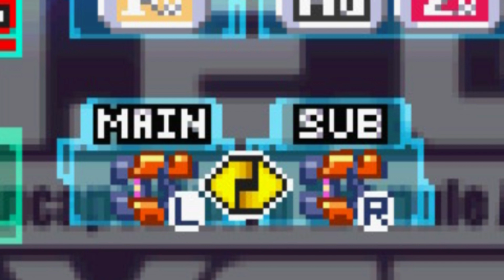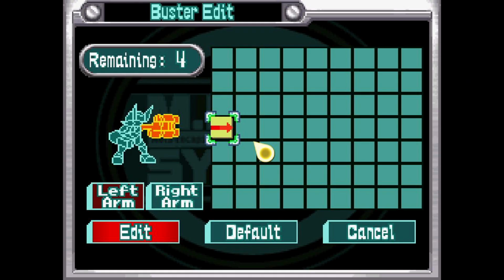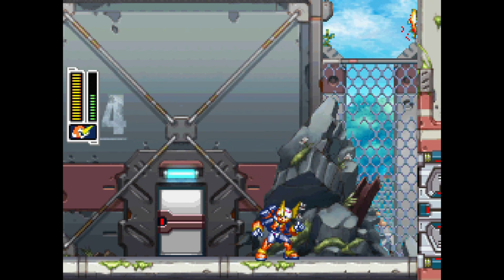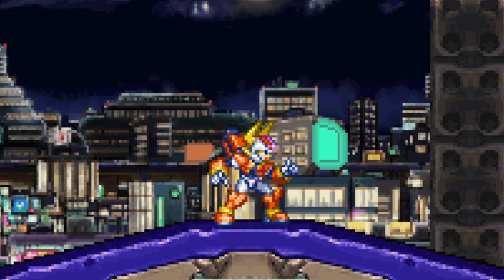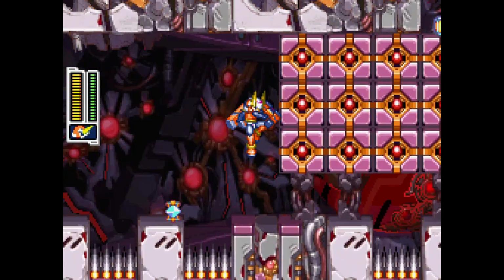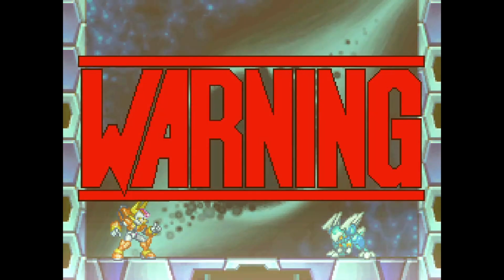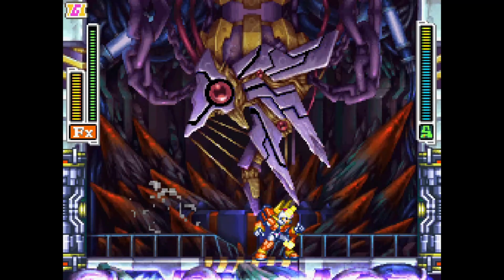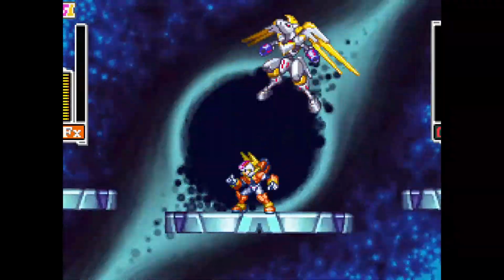Model F: Specific, But Special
Did some new editing styles, let me know if you like them or not.

0:00 - Intro
0:43 - Basics
6:59 - Complexities
9:10 - Stages
11:11 - Enemies/Bosses
17:20 - Outro + Next Poll Announcement